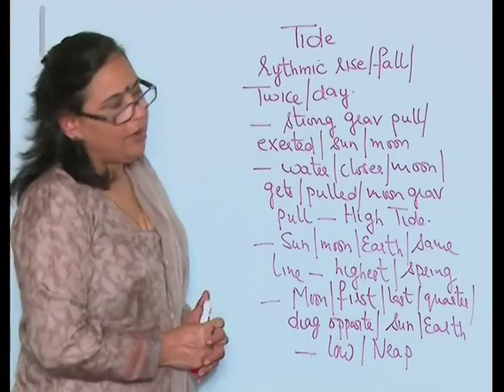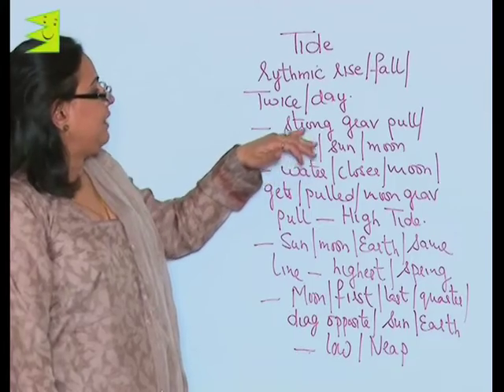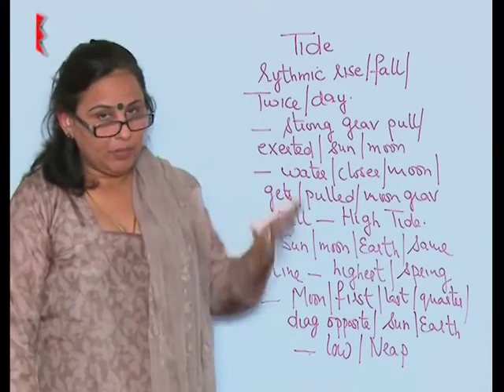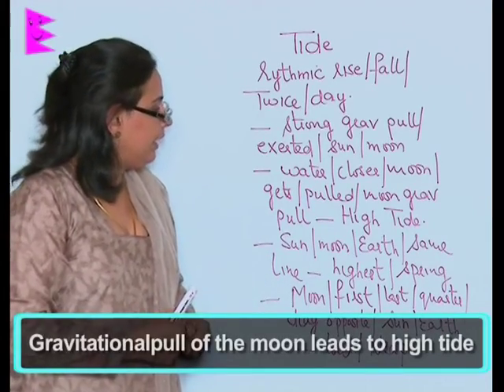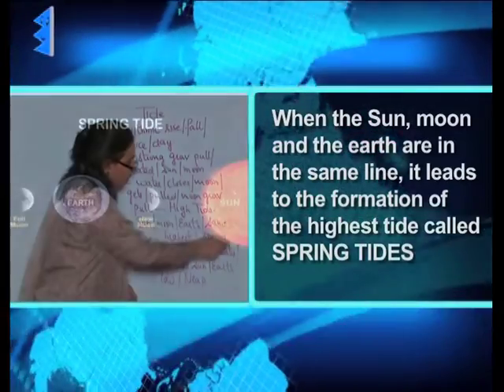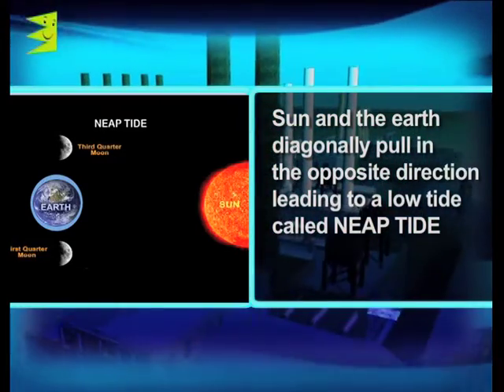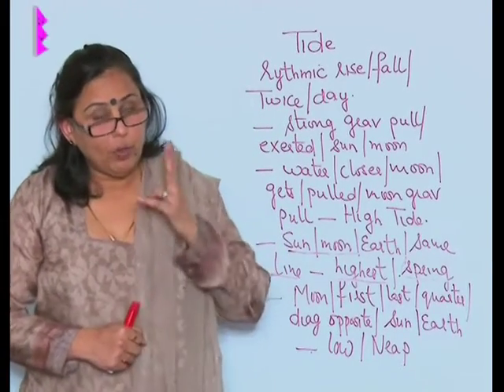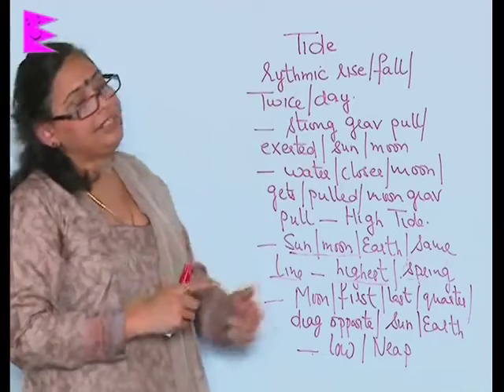CBSE Class 7 Geography Water Tides |Extraminds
Chapter: Water
Topic: Tides
Extraminds